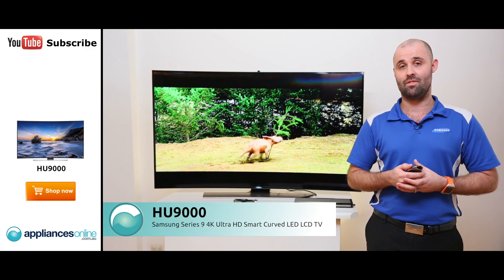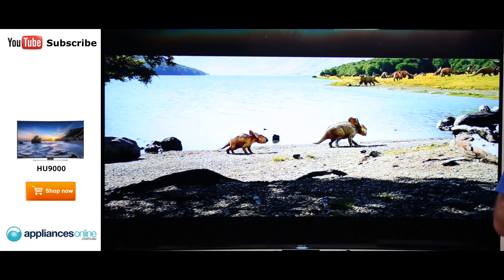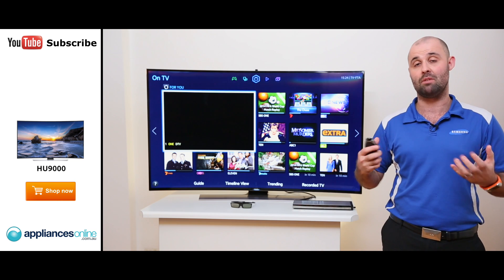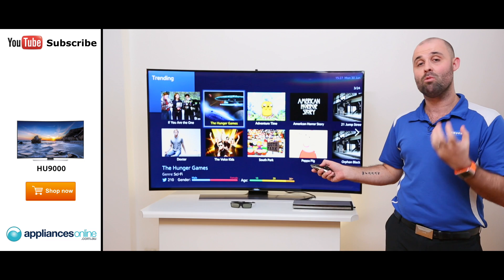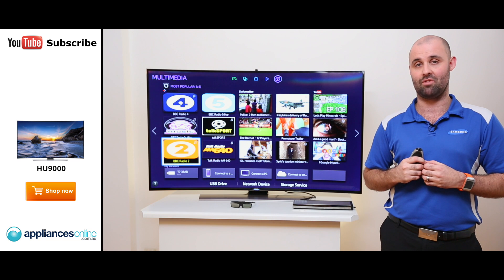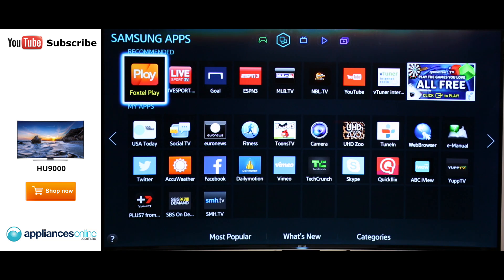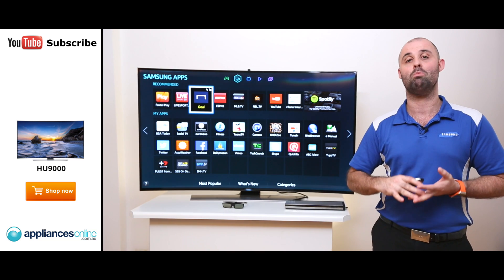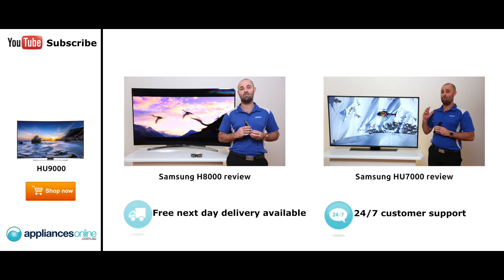The Samsung Series 9 HU9000 4K Ultra HD Smart 3D Curved LED LCD TV reviewed - Appliances Online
Shop for the Samsung HU9000 4K Ultra HD Smart 3D Curved LED LCD TV

The Samsung HU9000 4K Ultra HD Smart 3D Curved LED LCD TV is available in 55", 65" and 78" models.

The curve on the TV gives you a more immersive viewing experience and brings the TV closer to your field of vision to create depth you haven't seen before.

Auto-depth enhancement works using a foreground, middle ground and background to analyse colour and contrast for the best picture quality.

Pure colour in this premium TV breaks the colour gamut down into 192 colours per colour in the spectrum as opposed to 27 in other Samsung TVs. This creates beautiful colours, rich detail, and a more natural viewing experience.

A quad-core processor not only delivers the best TV content available, it also ensures navigation is smooth and quicker.

Micro dimming ultimate technology uses an algorithm to break the screen down into colour, contrast and detail, to give more lifelike images.

The 2014 Smart remote allows you to use a pointing cursor to select your content on screen. It is also allows you to operate voice controls.

The upgraded Smart Hub now features 'for you', which features movies and drama, sports, kids and SBS on demand.

The trending feature allows you to track the most popular show and work out  if the content is right for you and your family.

The multimedia panel displays the latest videos from online sources, as well as gives you access to USB, mobile and cloud content.

The apps panel gives you access to the most popular apps available

The HU9000 also features:
Upscaling
Trailers
Games
Built in web camera
Hand and finger control
Evolution kit
Two pairs of 3D glasses
Soccer mode